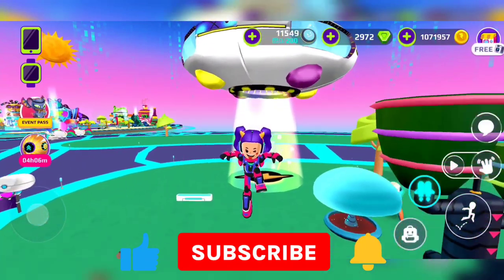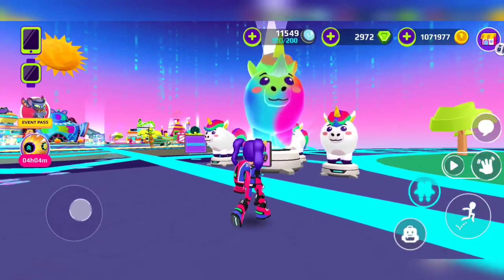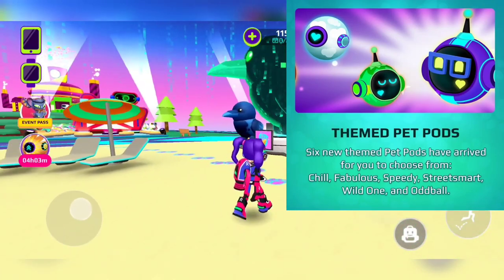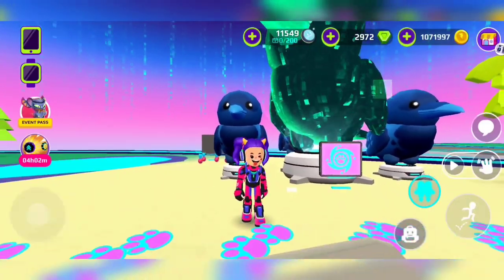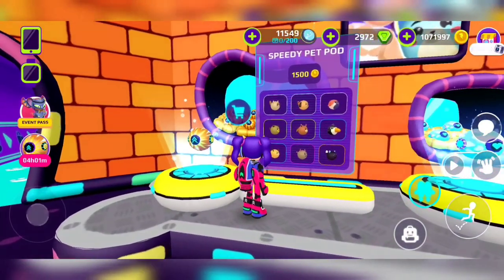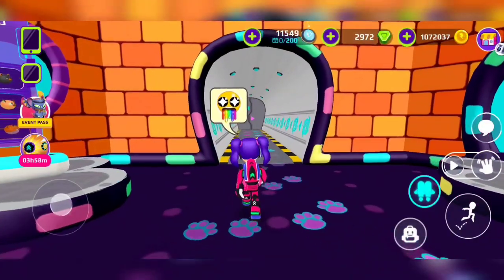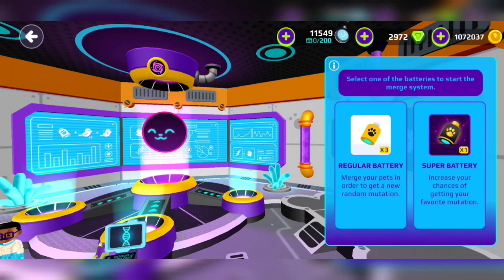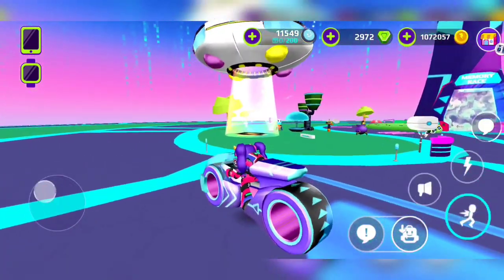PK XD Secret Magical Pets Explaining How To Get them